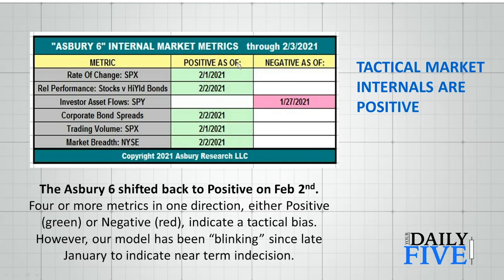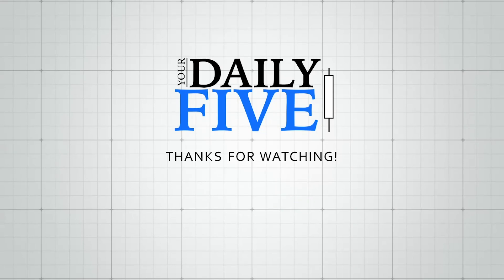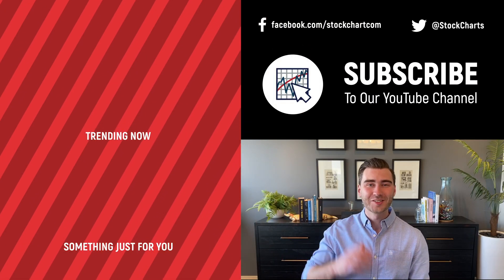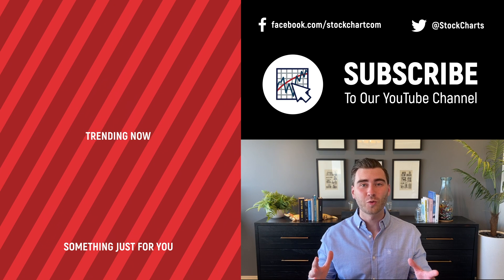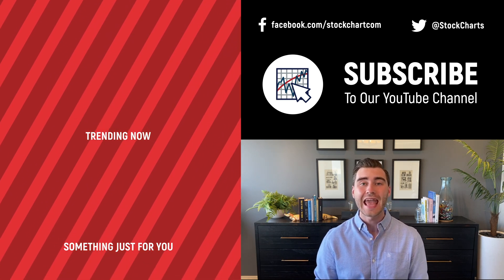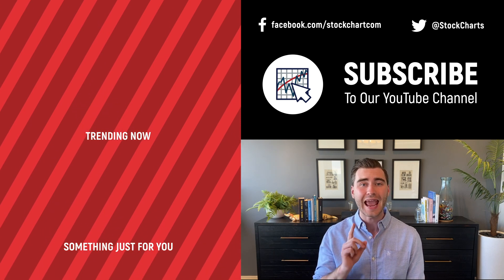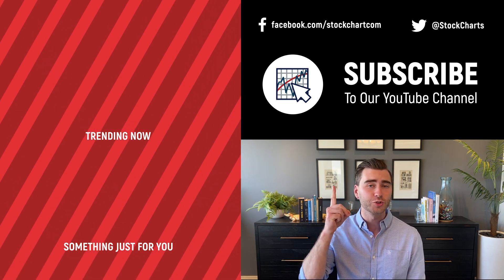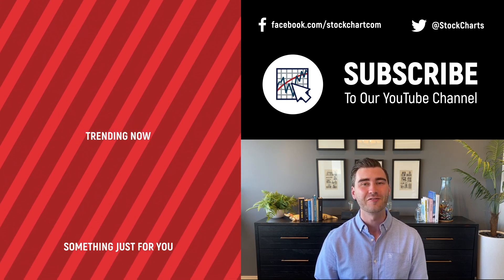Market At A Tactical Decision Point | John Kosar, CMT | Your Daily Five (02.04.21)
John brings his 5 most important charts and data series for this week.

"The Asbury 6" 0:47
S&P 500 Benchmark At A Tactical Decision Point 2:56
ETF Asset Flows 4:51
Sector Asset Flows (Financials, Energy) 6:41
S&P 500 Seasonality 8:17